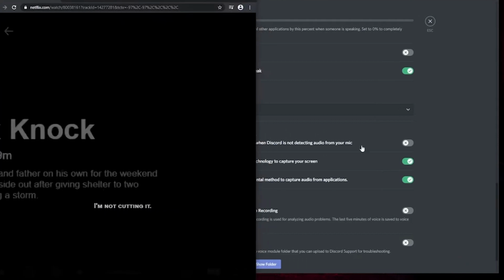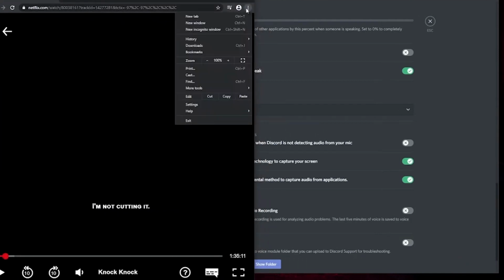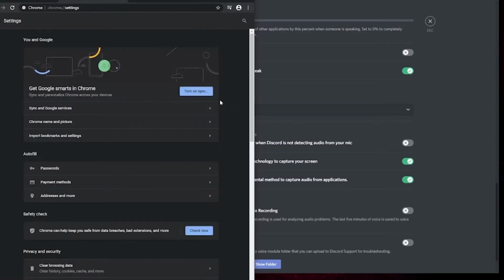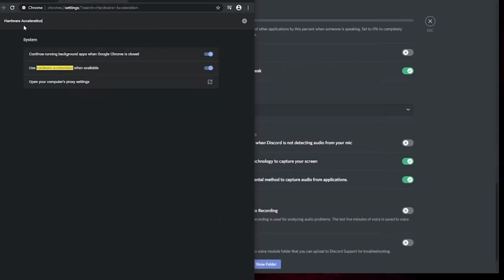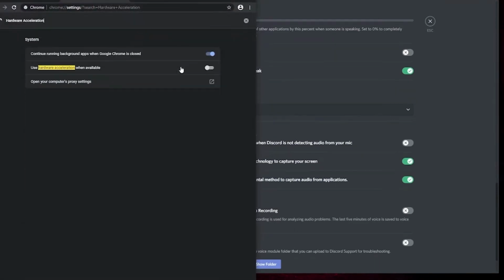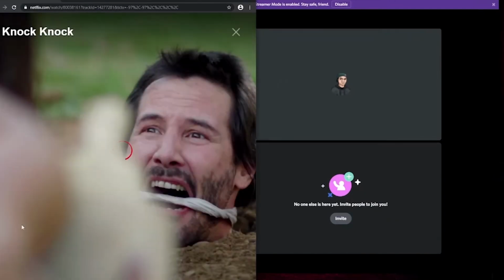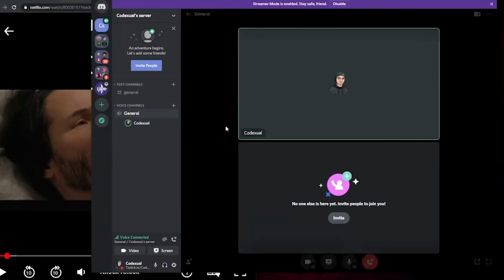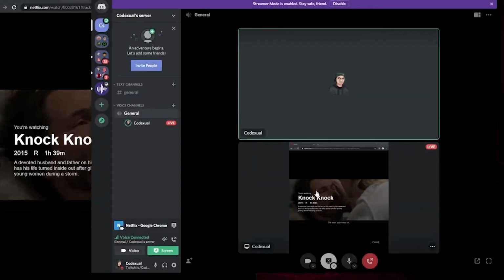How to fix Black Screen When Screen Sharing on Discord